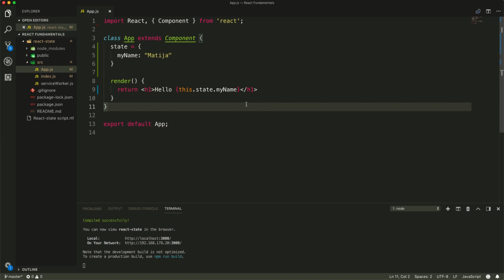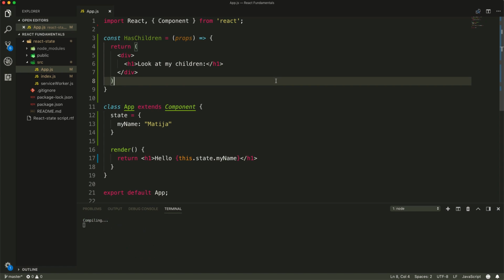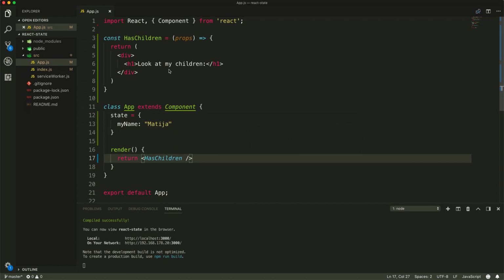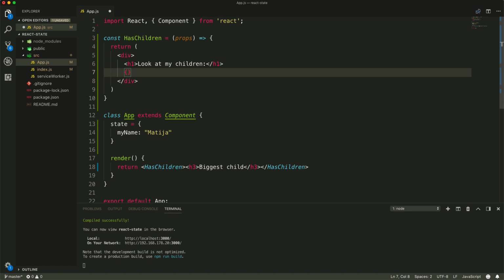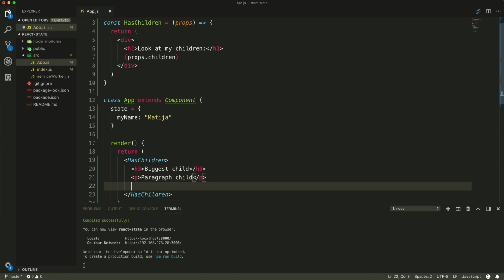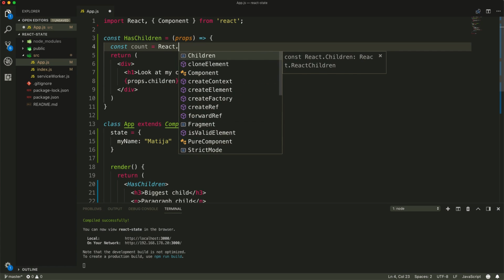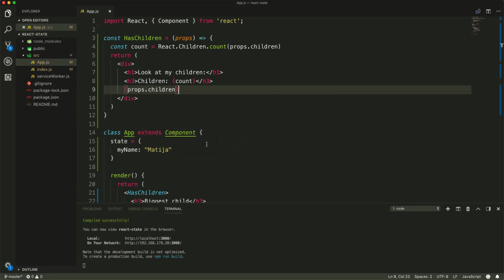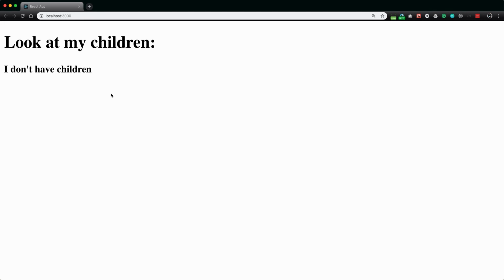React Fundamentals - React Children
This video is all about Children, React Children that is.

We explore how to create a component that renders children, and a helper method count() that returns the number of children the component received.

Knowing how React Children work is pretty important, as you will often find yourself writing components that render them.

Like always, and questions or suggestions, please leave a comment :)

Thanks!